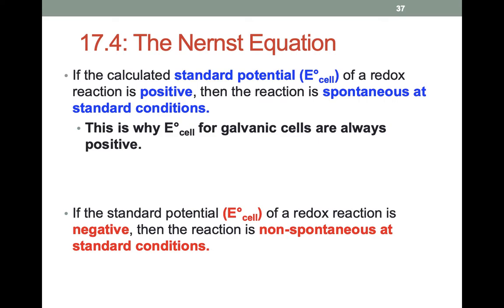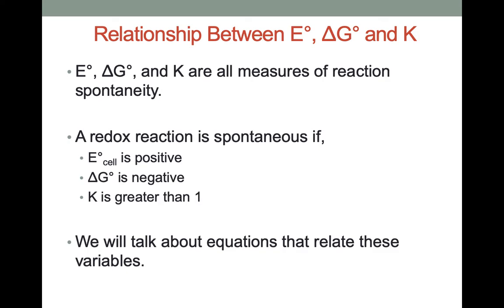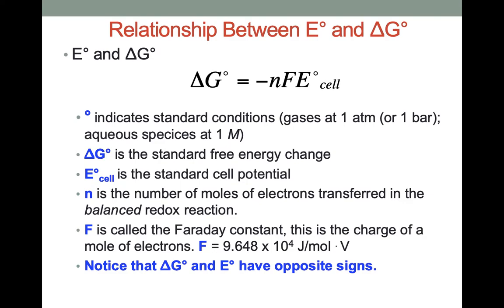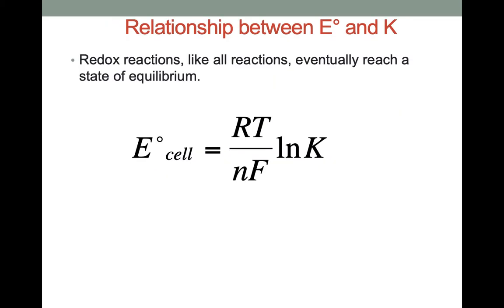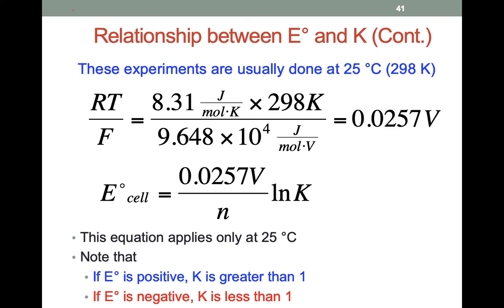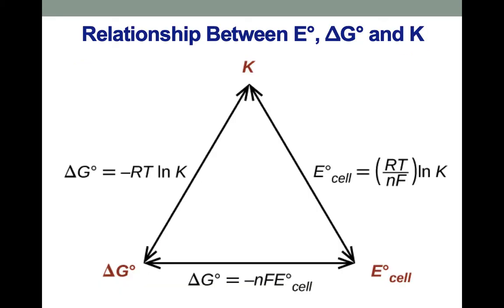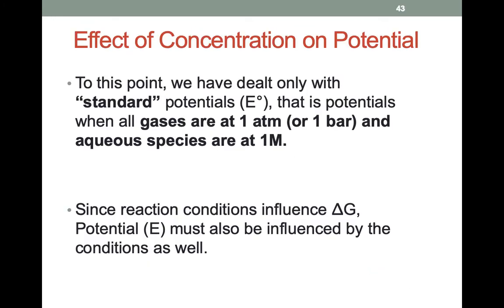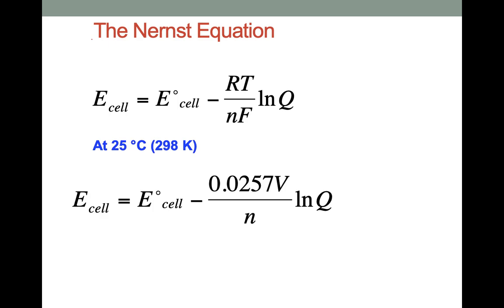H Chemistry Electrochem Lecture 4